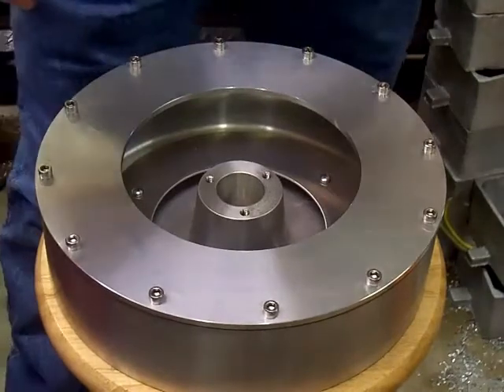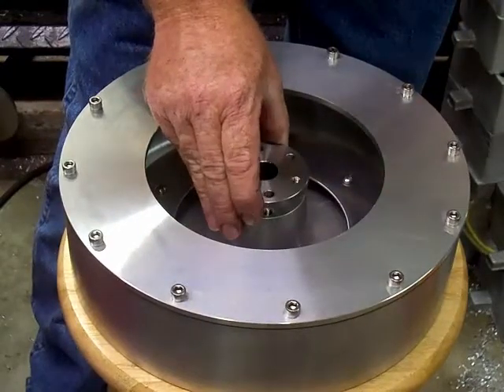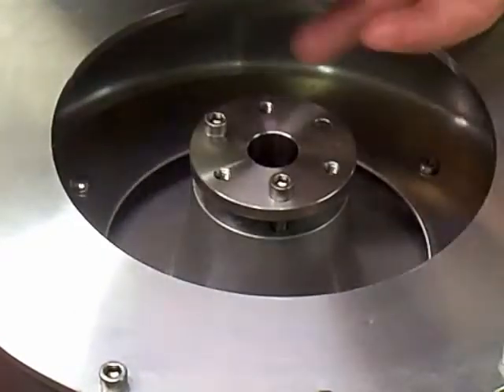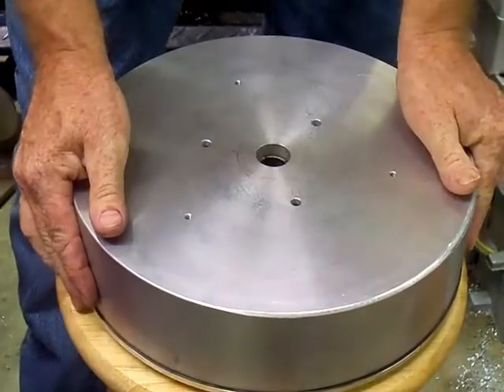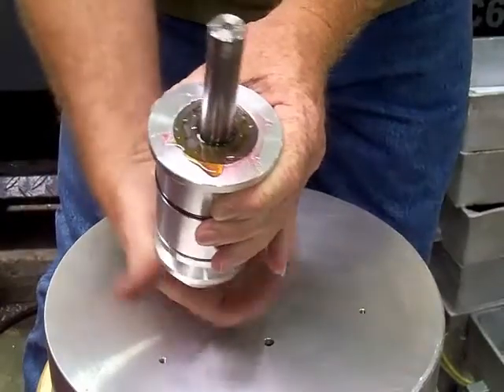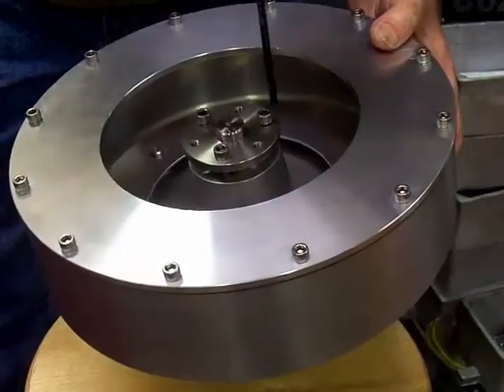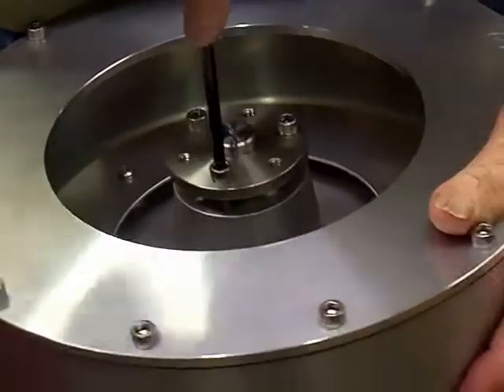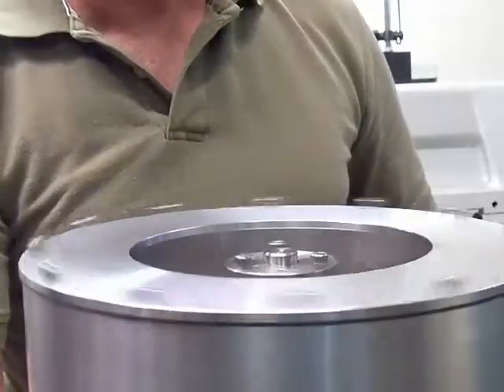US FIltermaxx Centrifuge Spindle Installtion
How to install the spindle with the proper clearance on a US Filtermaxx centrifuge.
for the best WVO Biodiesel Centrifuges.